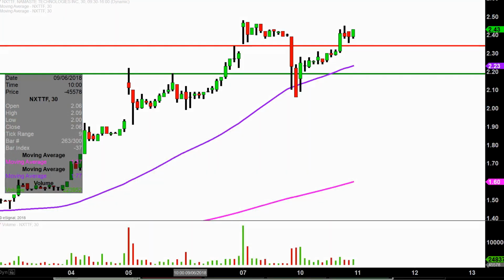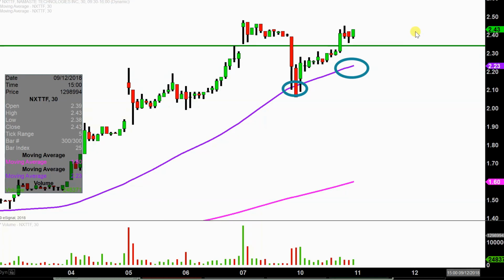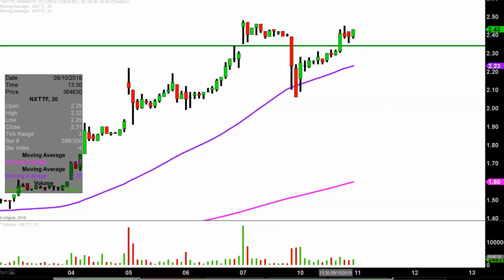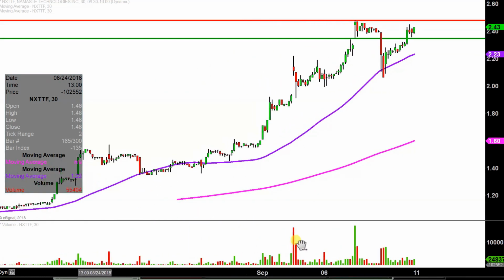Namaste Technologies Inc. - NXTTF Stock Chart Technical Analysis for 09-10-18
Learn how to read stock charts and identify technical patterns as ClayTrader does a quick stock chart review on Namaste Technologies Inc. (NXTTF).